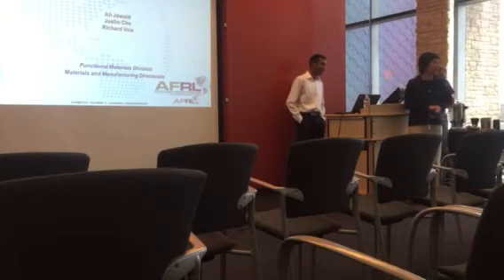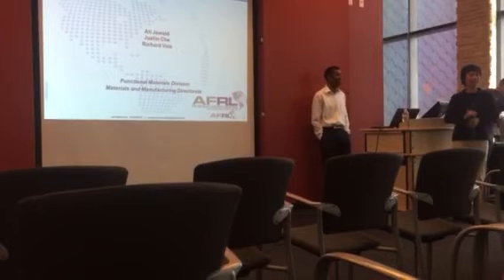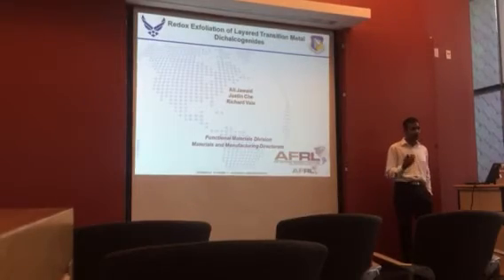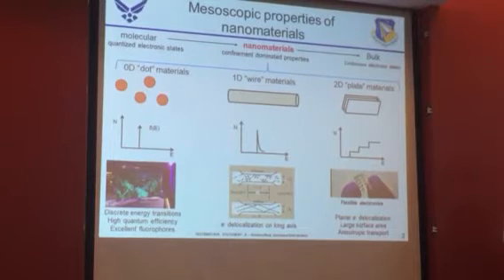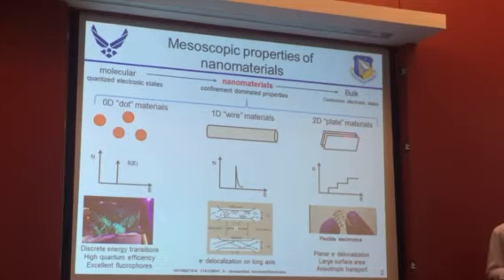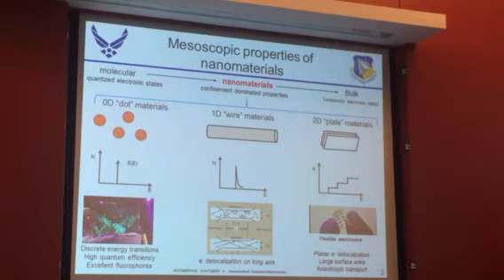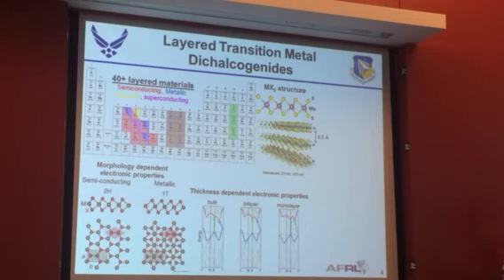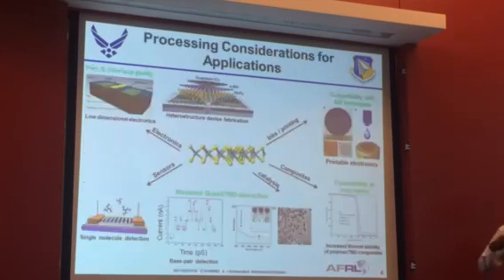Nice introduction to low dimensional 2D materials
Two-dimensional (2D) materials are thin, flat materials that are just a few atoms thick. They are composed of layers of atoms that are tightly packed in a plane, but have very little thickness in the third dimension. This unique structure gives 2D materials unique properties and potential applications in a wide range of fields, including electronics, energy, and sensing. Some of the most well-known 2D materials include graphene, a single layer of carbon atoms, hexagonal boron nitride, silicene, and transition metal dichalcogenides, such as MoS2 and WS2. The study and development of 2D materials is an active area of research due to their potential to revolutionize a variety of industries and technologies.